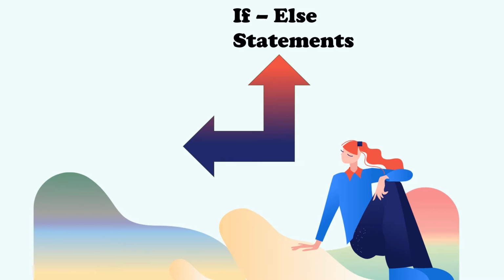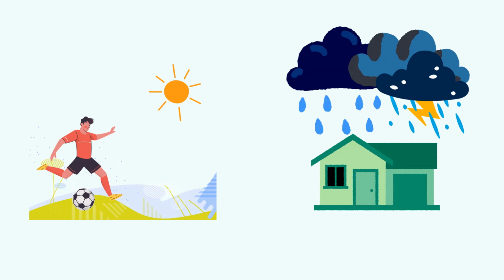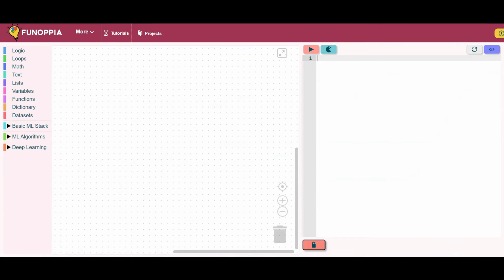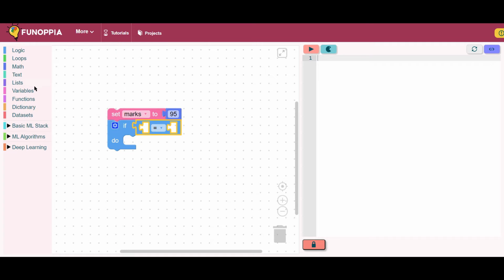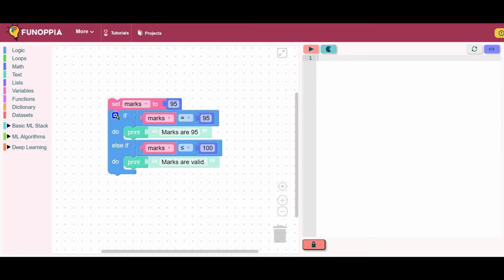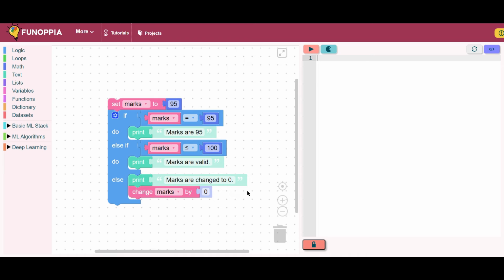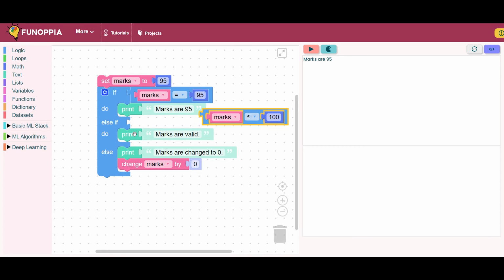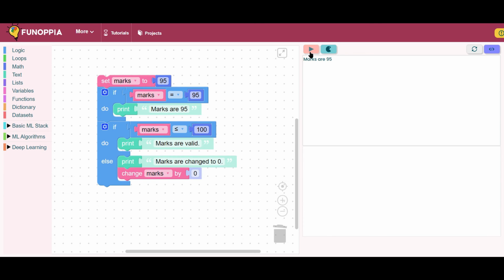Conditions | Python programming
Super easy real life examples